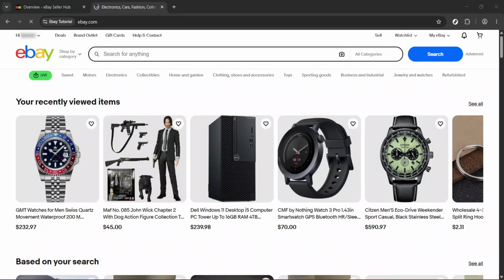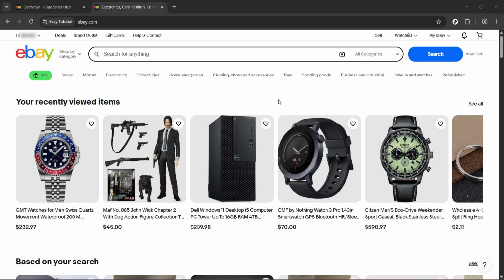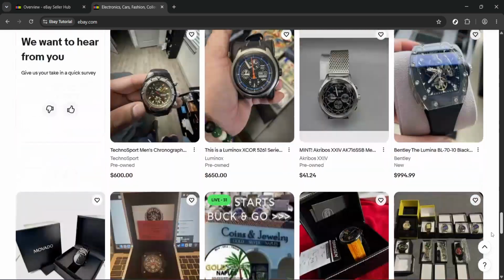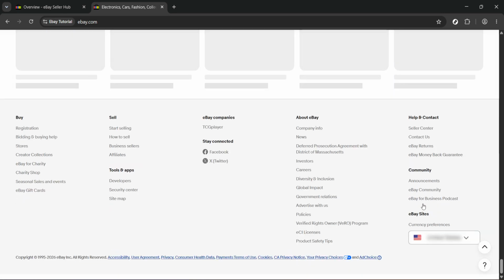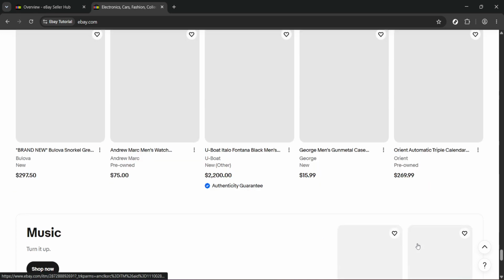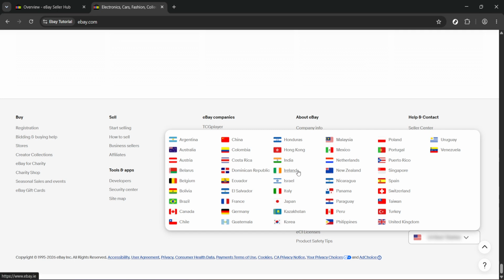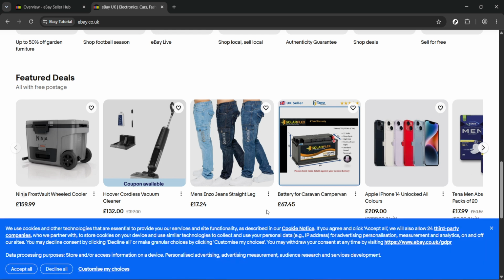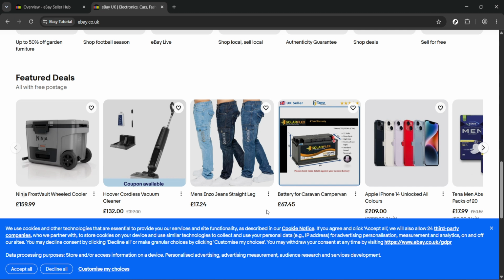How to change eBay currency from dollars to pounds (Step By Step 2026)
How to change eBay currency from dollars to pounds